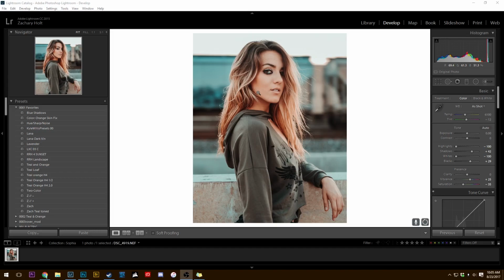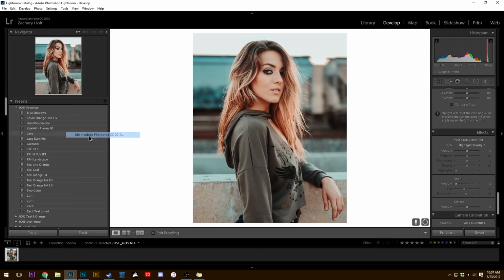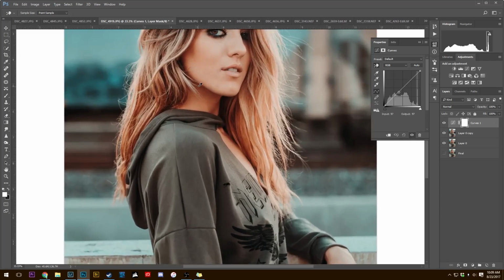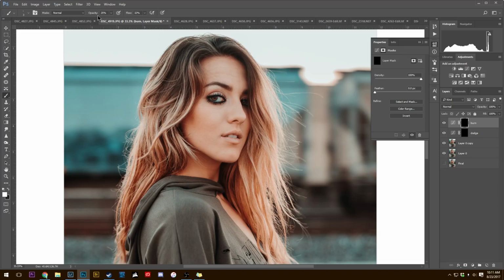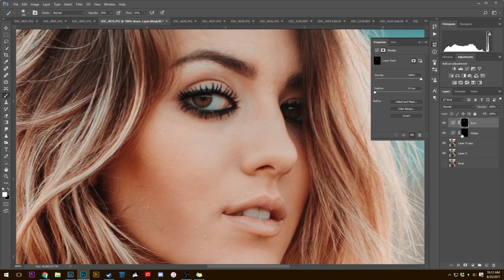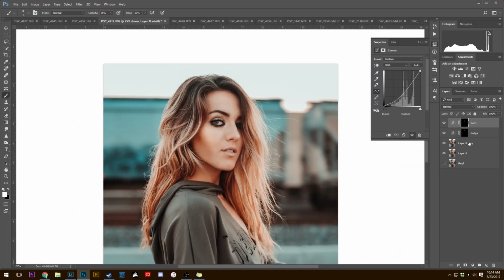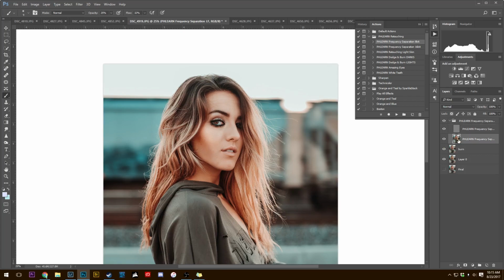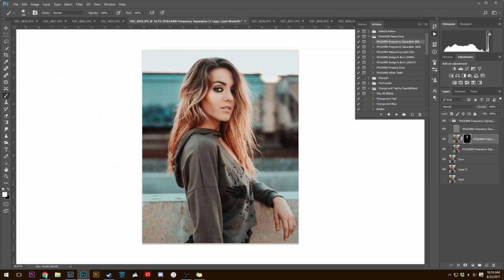How to dodge & burn ++ frequency separation!!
Hello guys in this video I show you how to dodge and burn and use frequency separation. I am not the very best at tutorials but I am learning! Its very fun and adds a whole new look to your photos! definitely will take your work to the next level!